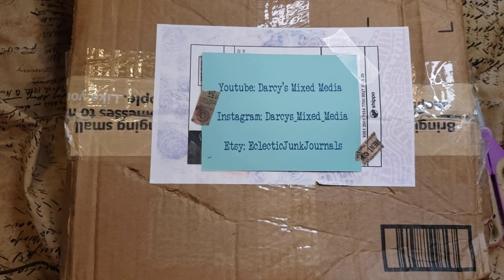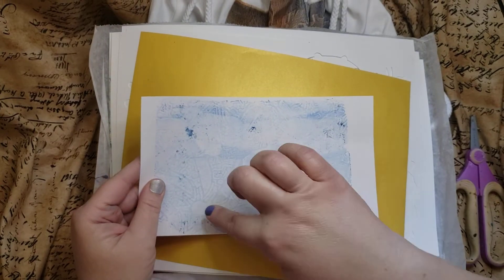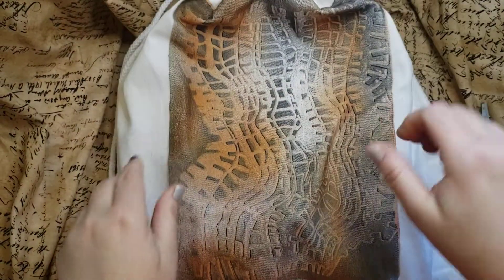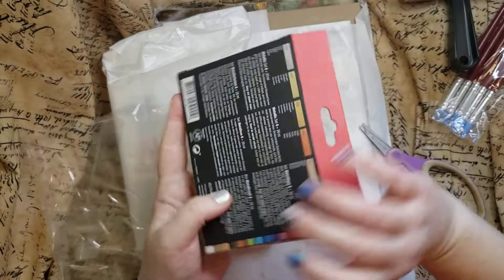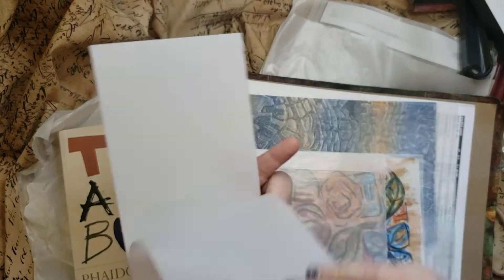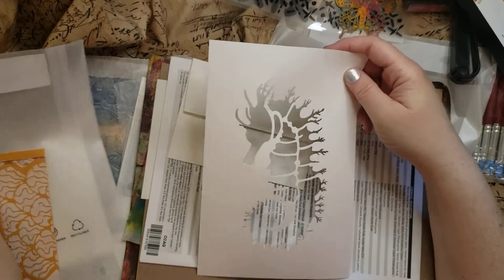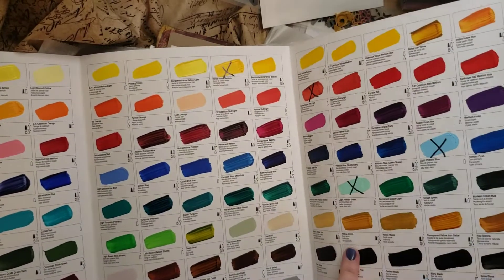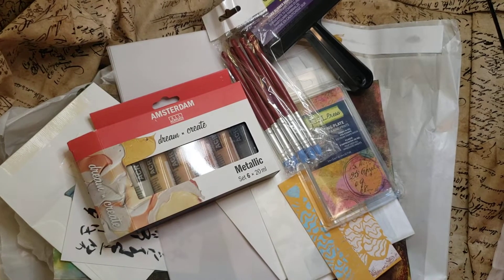3k subbie giveaway I received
I am so excited to have been one of the lucky winners of @PMartistStudio 3k subscriber giveaway!! Somehow I missed the stamps so I made them the thumbnail. Here's the link for the short

link for the Facebook group Makers of Mixed Media Art / Artists

The printing barens are sold here (and Anthony is having a sale right now! May2022):

You now have a new way to support me if you are so inclined: